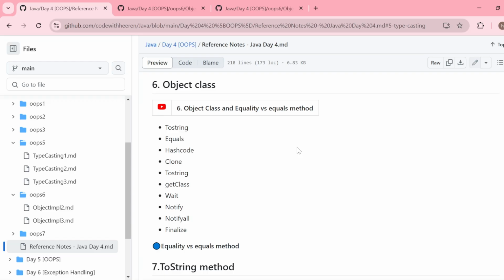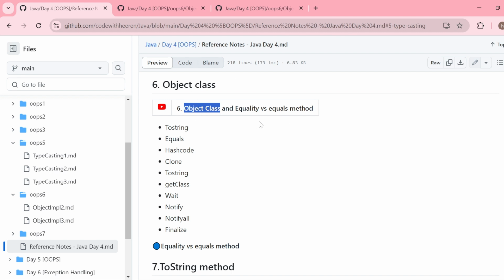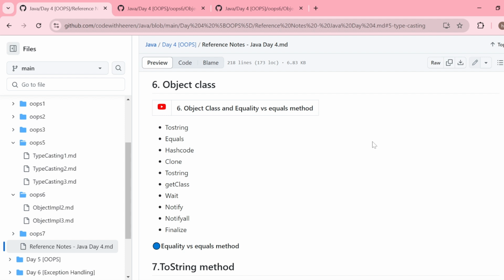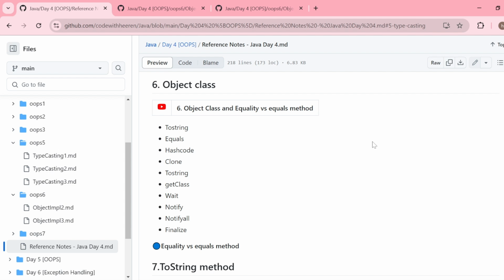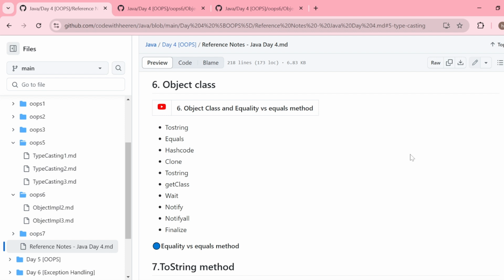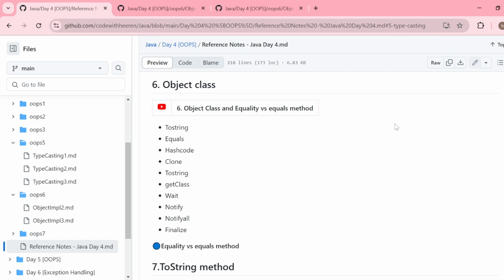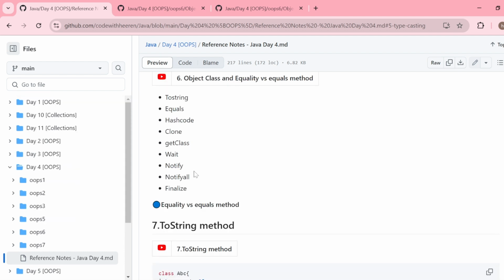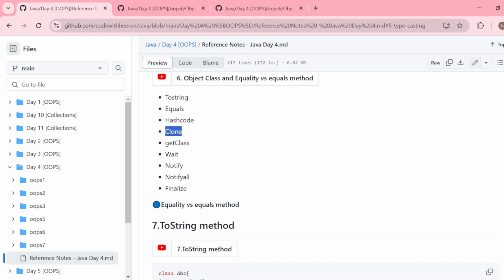Day 4 - [#6.1] Object Class in Java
In this video, we’ll explore the Object Class in Java, the root of all classes in the Java programming hierarchy. Every class in Java extends the Object class by default, making it essential for Java developers to understand its methods and their purpose. This tutorial is part of our comprehensive playlist, "Java Crash Course | Beginner to Advanced Tutorial Series."

Topics Covered:
What is the Object Class in Java?
Why Every Class Extends Object
Key Methods in the Object Class:
toString: Convert object to a string representation.
equals: Compare object equality.
hashCode: Generate hash code for objects.
clone: Create a copy of an object.
getClass: Get runtime class information.
wait, notify, notifyAll: Synchronization methods for threads.
finalize: Cleanup before garbage collection.
Practical Use Cases of the Object Class Methods